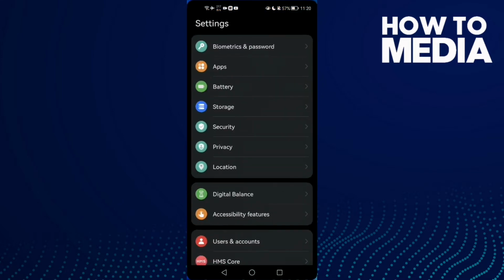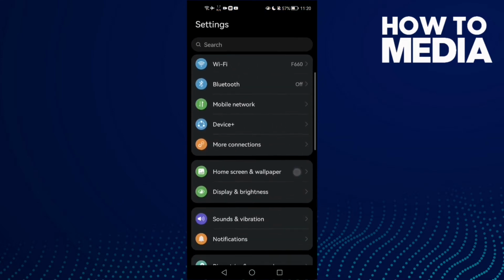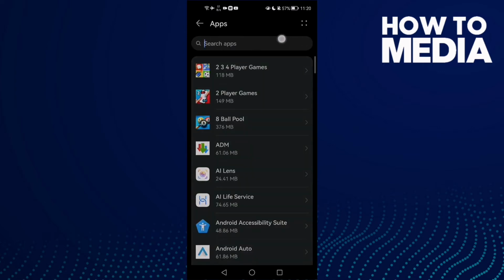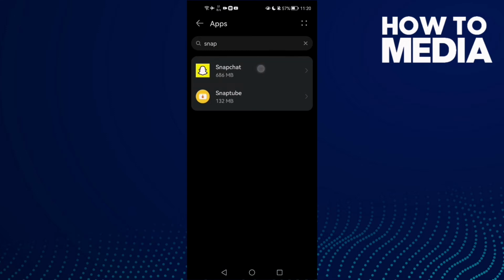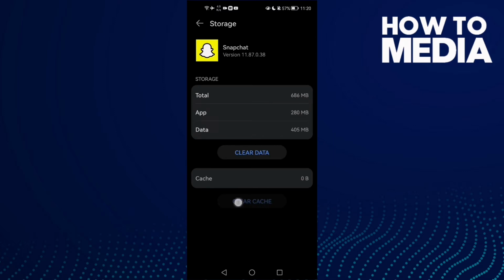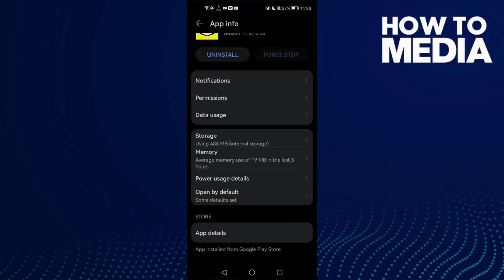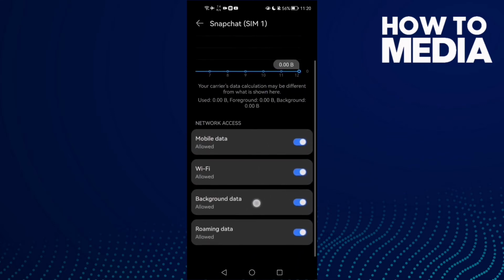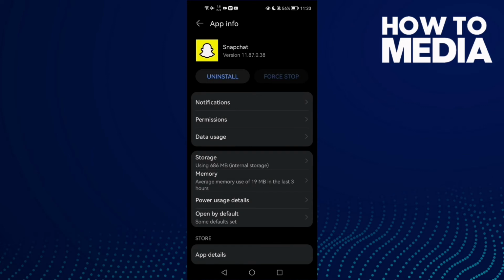How to Fix and Solve Snapchat Waiting to Send on Any Android Phone - Snap Problem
in this video we discuss :